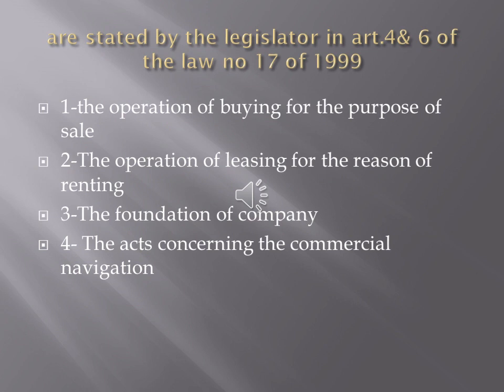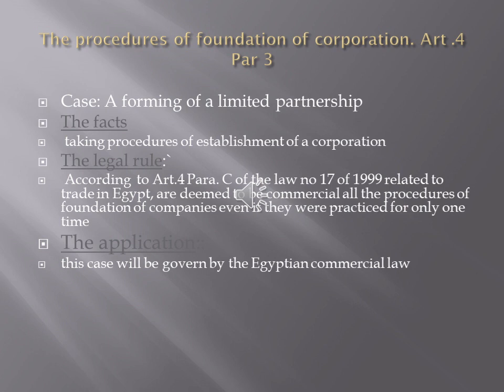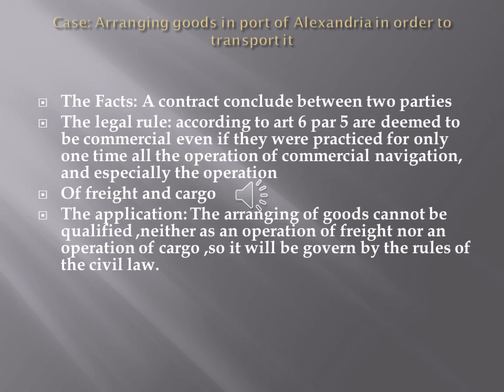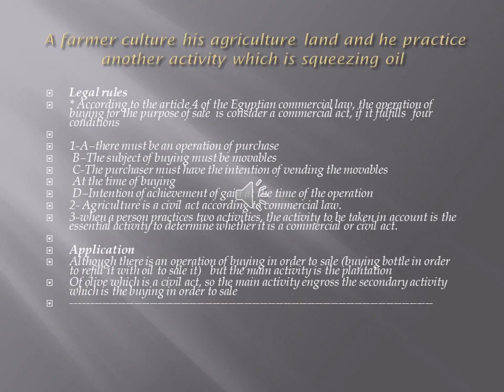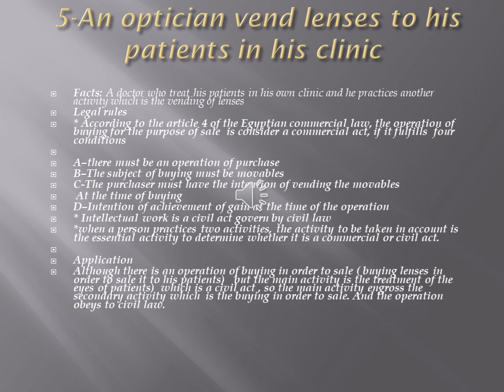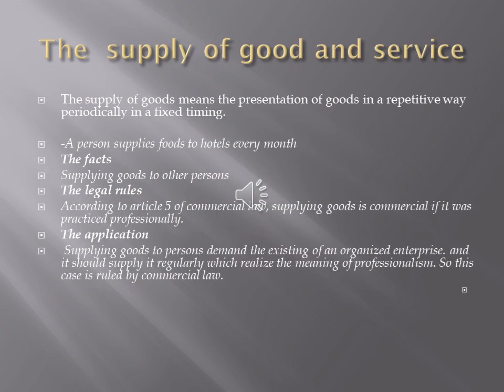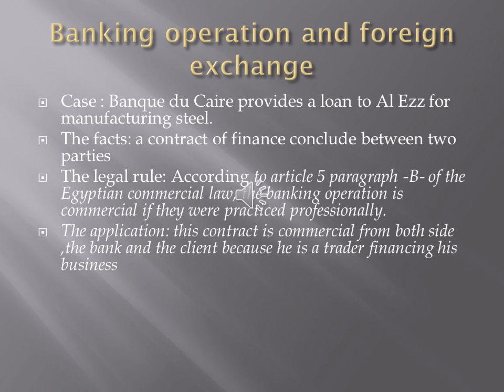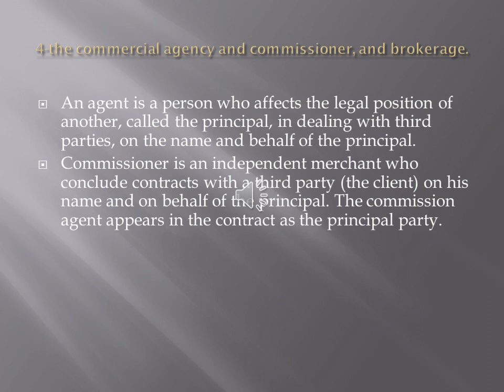THE COMMERCIAL ACTS BY NATURE LAW201 Dr Lina Hassan